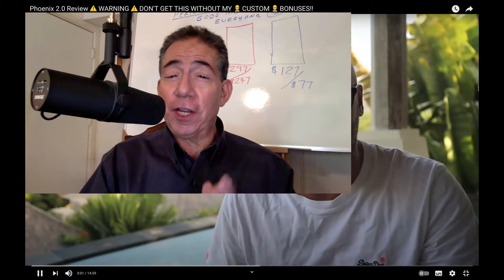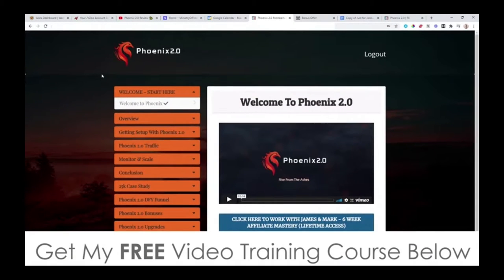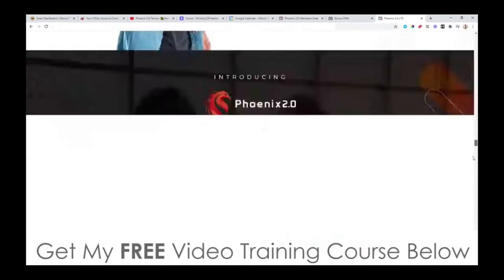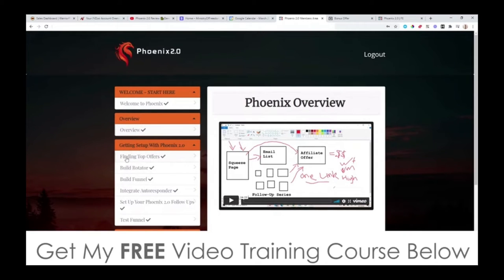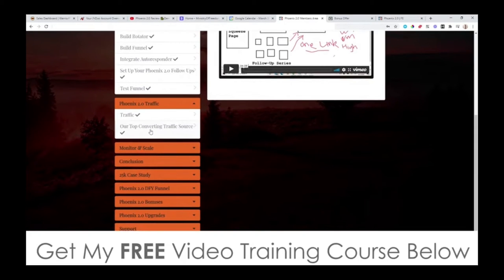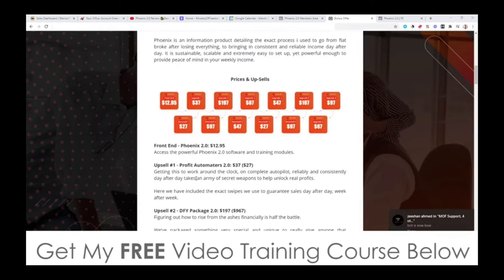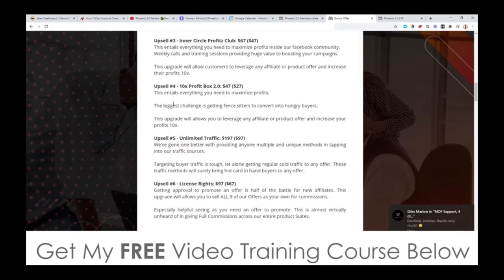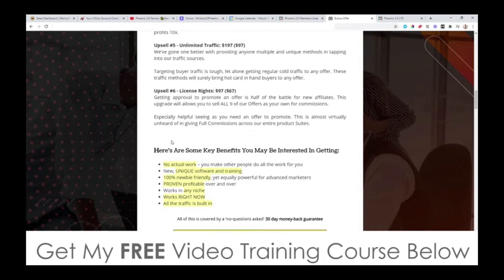BONUS 1 PHOENIX 2 0 REVIEW